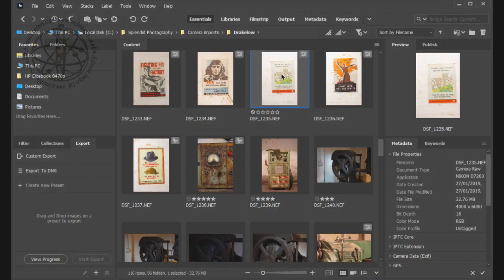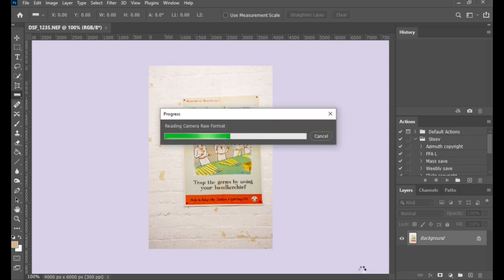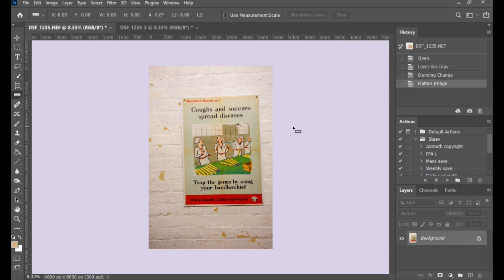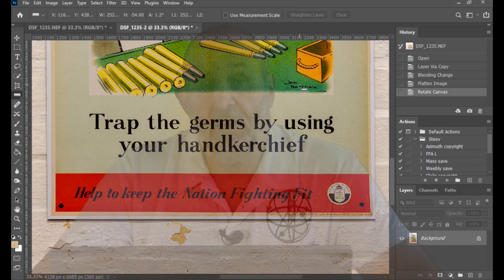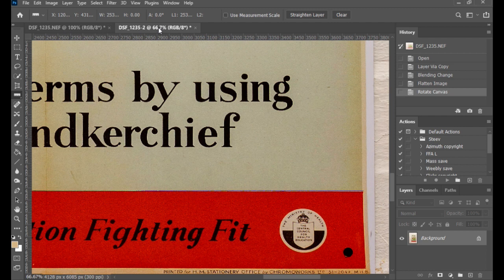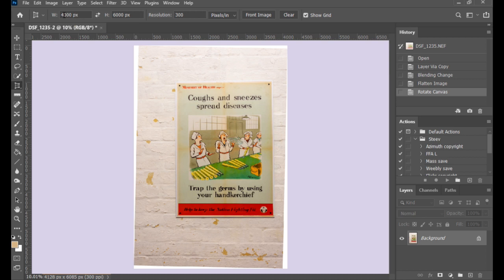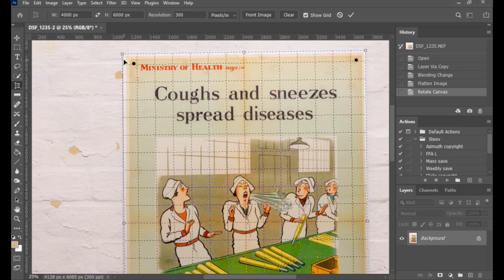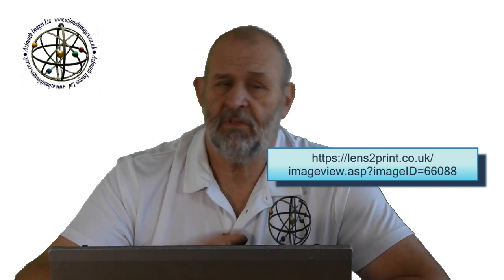Lens correction in Photoshop CS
Pretty much every lens will to some degree or another show distortion. This is particularly noticeable where there are wide horizons or tall verticals. It can show up as a curve where it should be straight or a colour fringe known as chromatic aberration. This video explains how to use Photoshop CS 2021 to perform lens correction and perspective crop.